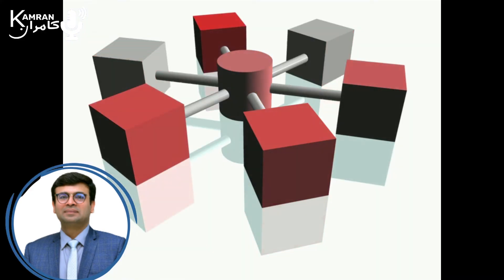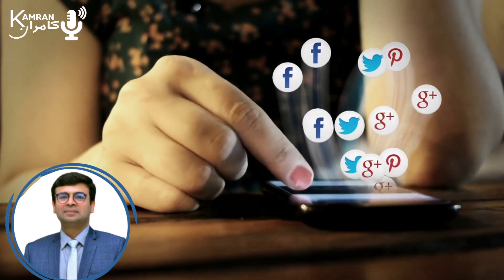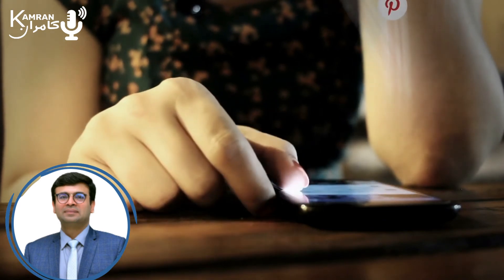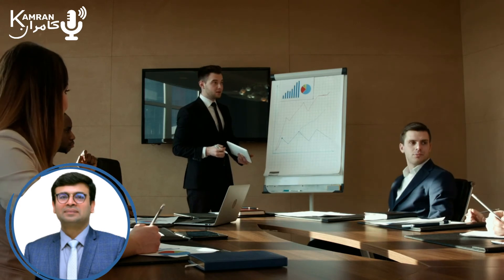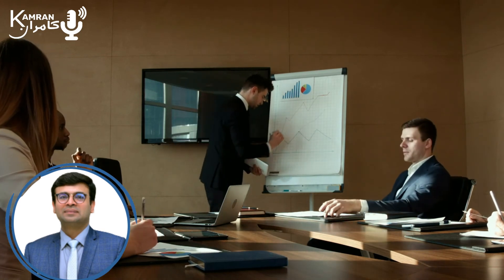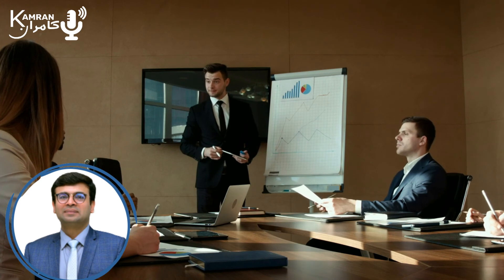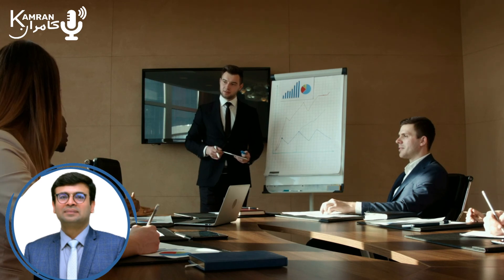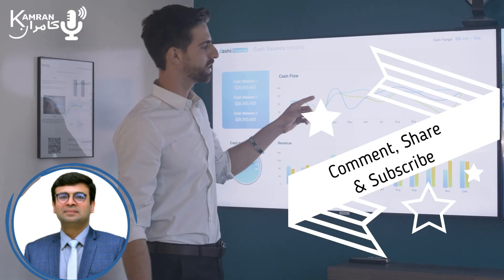Effective Communication For Business Leaders! Quick Review . CAMBRIDGE-SERIES, UK. 9609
Motivation With Kamran.

 Communication is the transfer of information from the sender to the receiver with the information being understood by both the sender and the receiver. Refers to the passing of information between two or more parties.

 Effective communication refers to the successful exchange of information between people, including some kind of feedback

Methods of communication One-way versus Two-way communication:  One-way communication occurs when information only moves in one direction, which is usually from top to bottom of the organisation. Feedback is not required.

It is usually for the giving of information, orders or directions  Two-way communication: refers to the successful exchange of information between people, including some kind of feedback. Thus information can travel vertically both upwards and downwards and in both directions between people on the same level of the hierarchy.

 Two-way communication can improve the co-ordination and co-operation between departments or divisions within a business Vertical versus Horizontal communication  Horizontal communication: communication between two employees at the same level of a hierarchy  Vertical communication: refers to communication between different levels of a hierarchy. Manager and subordinate .

 Channels of Communication Refers to the route within an organisation structure taken by an information flow. Role of Communication Communication is needed  To establish and disseminate goals of an organisation  To develop plans for their achievement  To organise human and other resources in the most effective and efficient way  To select, develop and appraise members of the organisation  To lead, direct and motivate people  To control performance.

Problem with the sender  The sender may use to technical language or may use ‘jargons’ which are difficult to understand.  The sender may speak too quickly which makes it difficult to interpret what he is saying.  The sender initiates a wrong message. 

The message send by the sender may be too long and due to this the main point to be emphasized may get lost.  The sender may have a wrong opinion or perception of the receiver and may not put effort to put across the message in an effective way. Problem with the medium  The message may be lost while transmitting.  Using an inappropriate medium may result in the less effective communication.
 A longer channel of communication will result in distortion of the message and it may lose its original meaning.  There is lots of physical disturbances in channel of communication used. Problem with the receiver  The receiver might not be paying attention and thus the message may lose its impact.

  In many cases, the sender might not be trusted by the receiver and may not act in the intended way.  The receiver may not have the necessary skills to understand the message. Problem with the feedback  The feedback may be missing or distorted. Steps to overcoming barriers to communication Sender  Message should be as brief as possible and to the point.  Main points of the message should be highlighted.  Language used should be understood by the receiver.  Avoid using technical jargons.  Use of appropriate facial expression while delivering verbal messages. Medium  Select appropriate channel for communication.  Medium used should be free from distortions such as telephone failure etc.  Use the shortest possible channel in order to avoid distortion. Receiver  Feedback should be asked from the receiver.

  Trust between the sender and receiver is an important requirement.  Receiver should pay attention to the message received.
How to select the appropriate media?
There is no ‘best communication method’. The method of communication may be chosen after considering the following factors:
How much does it costs?
 Electronic media cost a lot and may not be afforded by an organization whereas face to face discussion does not involve any cost.
How fast should be the communication?
 Oral communication is always faster than written communication. Moreover, with the advent of electronic media large message can be transmitted over large geographical areas in the minimum of time.
How much information is to be transmitted?
 Written communication may be more suitable when dealing with loads of information.
What is the importance of feedback?
 In organizations where employees’ feedback is an integral part of decision making, Oral communication may be the most important form of communication.
Do you want a permanent record of information?
 Written communication is most suitable form of communication when a permanent record of the message has to be kept. For example, an employee contract records the terms of employment.